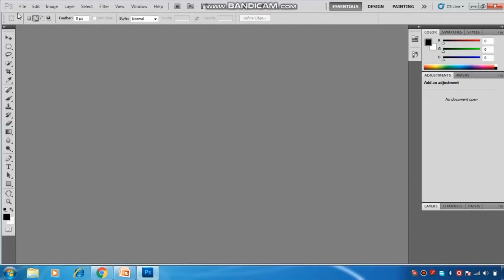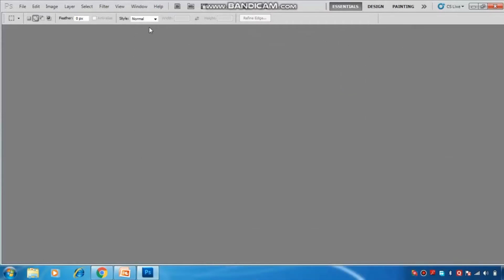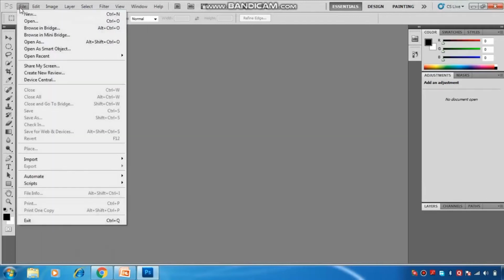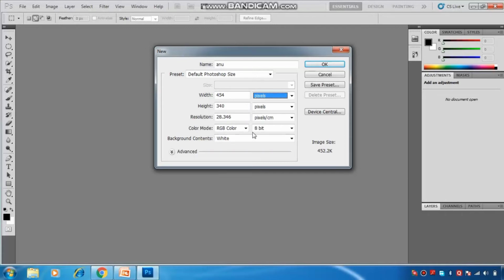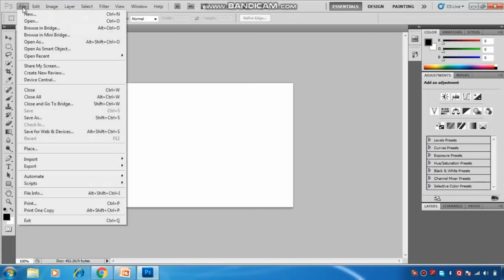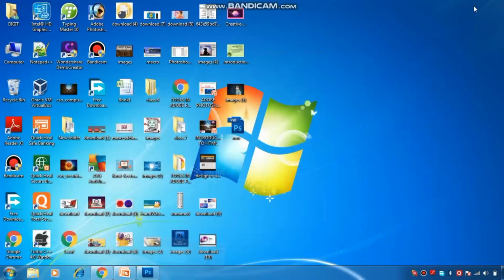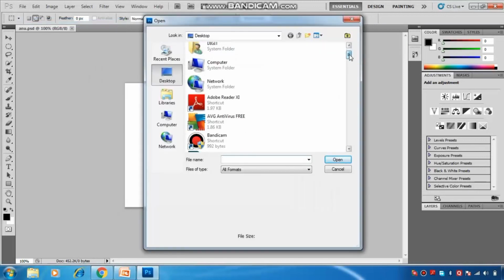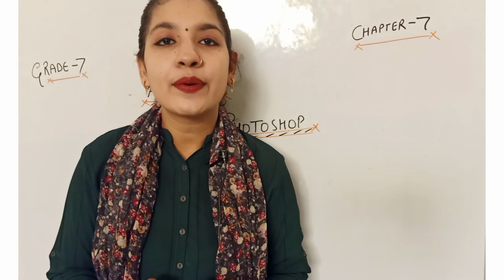ADOBE PHOTOSHOP CS5 PART 2